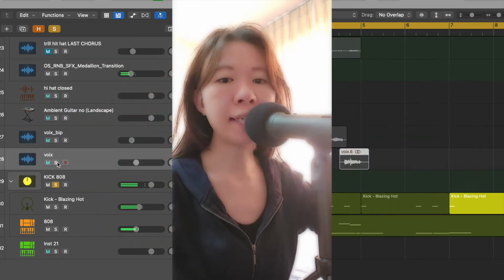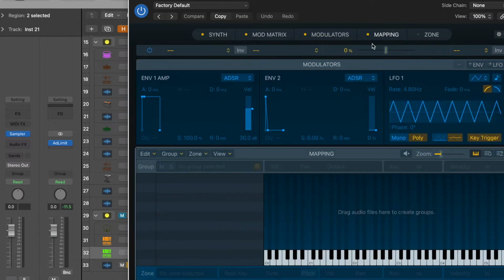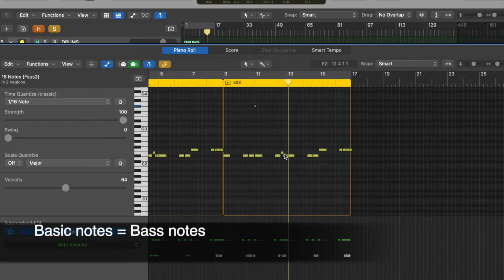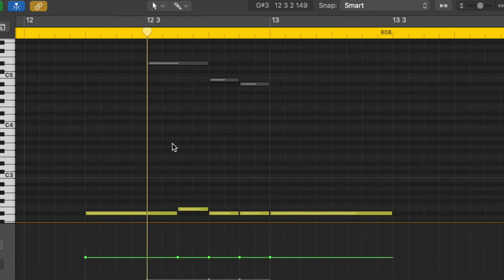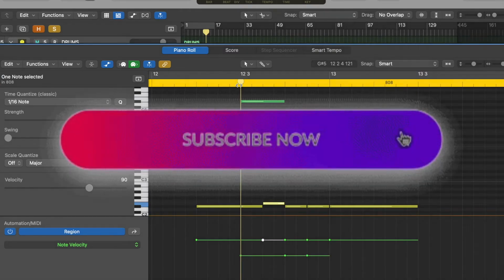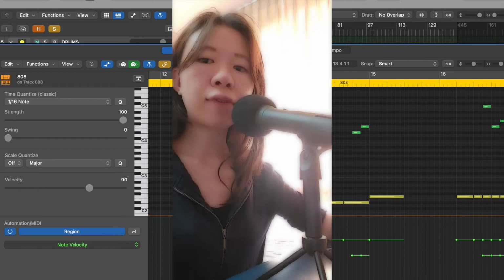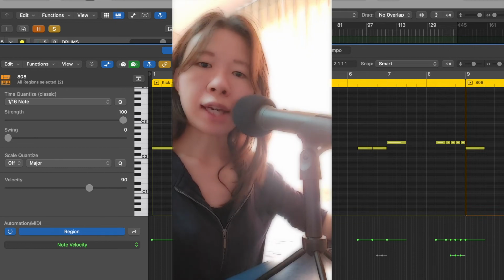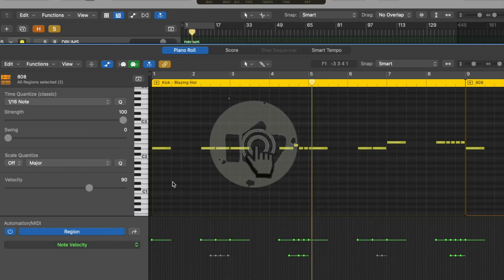HOW TO UK DRILL BASS AND ARE YOU DOING IT CORRECTLY?! The Things You Have Not Notice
🎹  Prod. by  @VenetianVenice
IG🗳  @venetianvenice